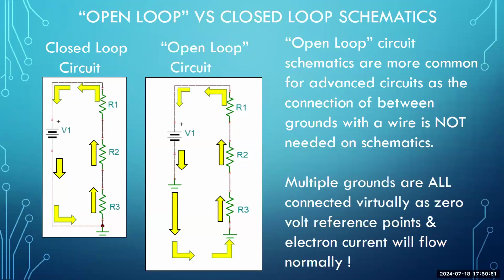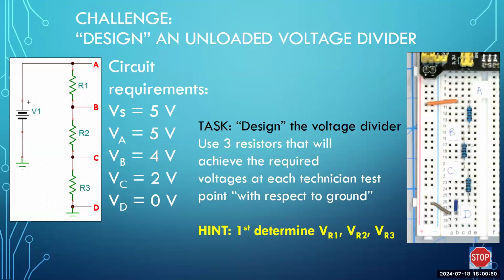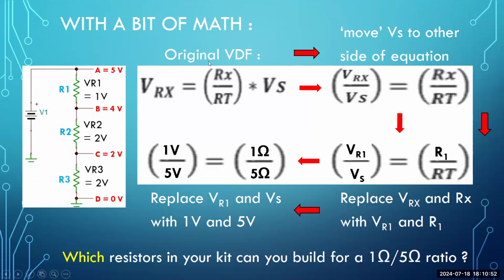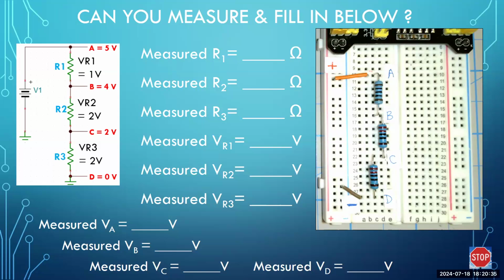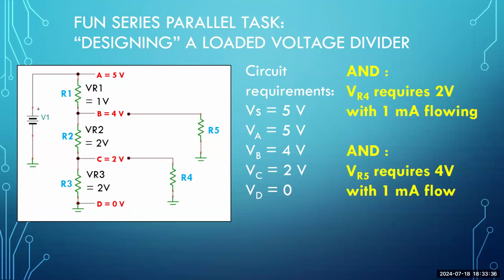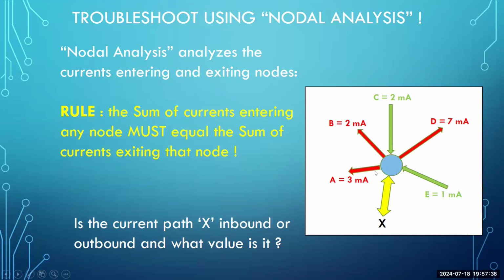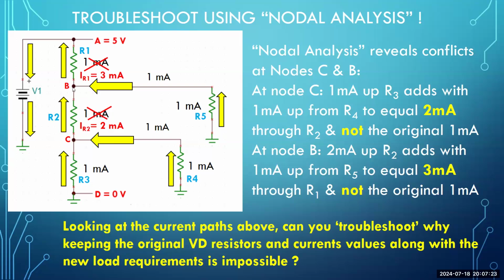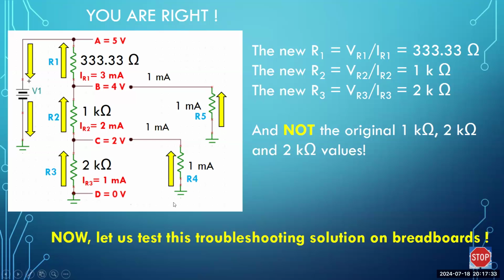Troubleshooting Series Parallel Circuits, Part B = DC Electronics Topic # 9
Greetings Friends! We begin today’s lesson with “Troubleshooting Series Parallel Circuits, Part-B  in DC Electronics Topic # 9 by the KOGUY.  Troubleshooting series parallel circuits is further explored with 2 powerful new tools: "Nodal Analysis" and "Current Analysis".
You will be shown how to "design" circuits, analyze those circuits and then troubleshoot to find solutions when some findings differ from predictions. Useful to field technicians is the analysis of 'point voltages to ground' as well as 'point-to-point' voltage measurements.

Chapters:
0:00 Introduction
1:00 Open Loop versus Closed Loop schematics
3:03 Open Loop schematics are most common
3:50 "Nodal Analysis" and "Current Analysis", most common troubleshooting tools
6:34 Loaded versus unloaded voltage divider circuit
9:45 CHALLENGE = "design" an unloaded voltage divider circuit
14:29 Progress solution of "design' an unloaded voltage divider circuit
19:04 Using VDF, voltage divider formula,
20:48 PROOF of voltage divider formula for solving design challenge
26:07 SOLUTION for resistances needed for solving design challenge
28:04 Prepare to measure circuit voltages to verify predictions
30:00 Camera view of measurements to verify circuit design
38:47 CHALLENGE = "design" a loaded voltage divider circuit
45:50 "Current Divider Analysis" = a very powerful troubleshooting tool
50:52 "Nodal Analysis" = another very powerful troubleshooting tool
1:03:03 Apparent conflict of currents
1:06:00 Determine new R1, R2 and R3 values needed to solve Challenge
1:11:22 Camera view of measurements
1:33:41 Using TINA-TI circuit simulation software to double check design

Our primary focus in my videos is on “hands-on” training, Why? Because You learn BEST by doing the experiments with your own hands!

The cost is the same to you but the 'Affiliate Link' allows Amazon a very small monetary support for this YouTube Channel for producing more videos useful to beginning electrical engineering students:

Equipment  Recommended for Best Value:
optional DC Power Supply for Breadboard, 3 pack